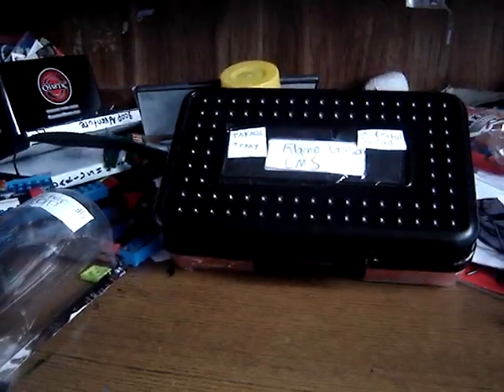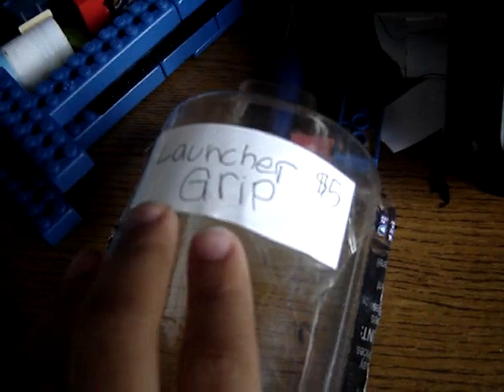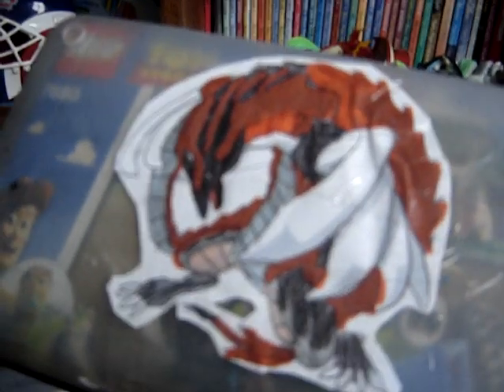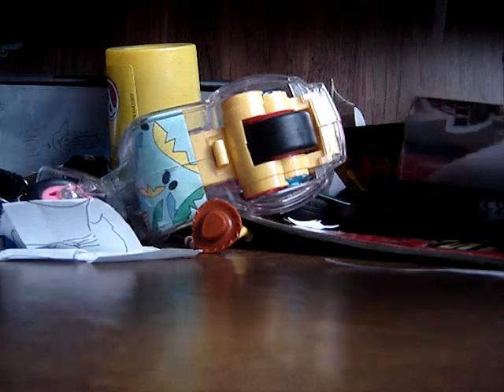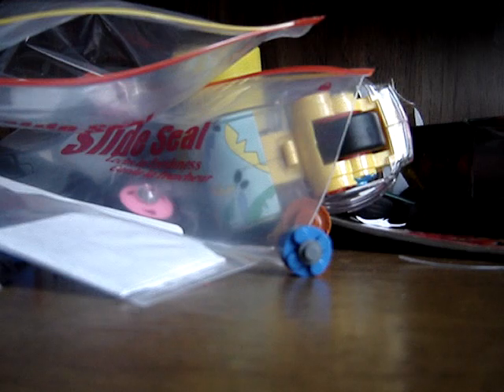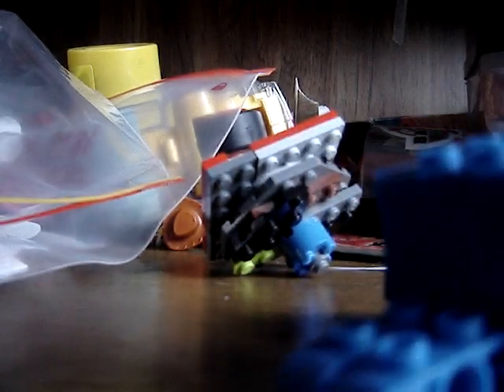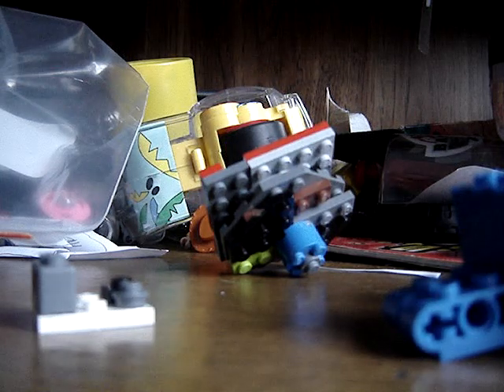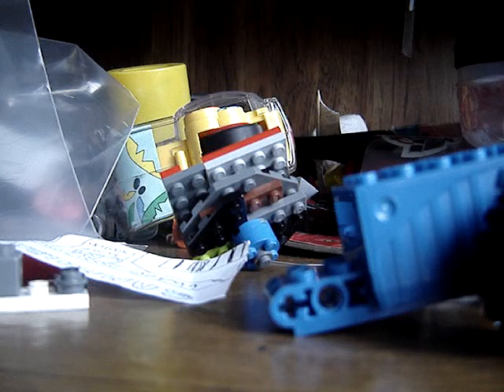flame dragon ms unboxing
this is the last flame dragon vid next will be hyper dragon msuv